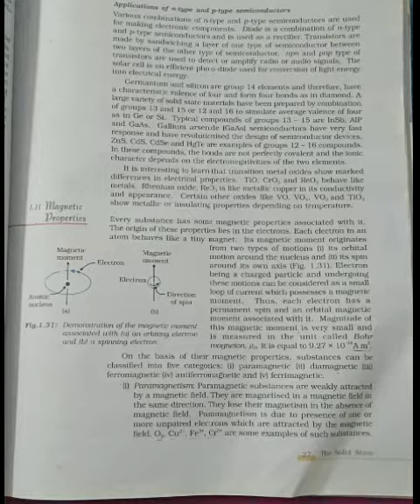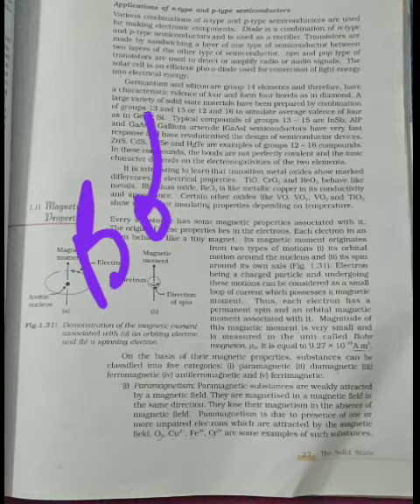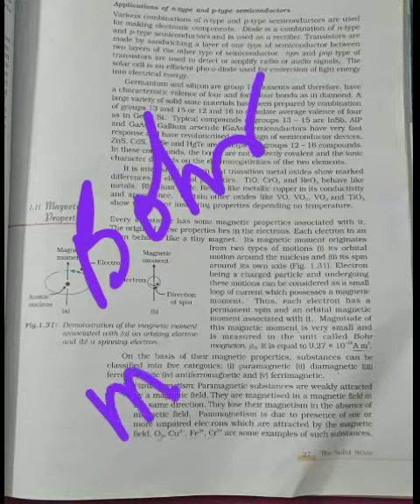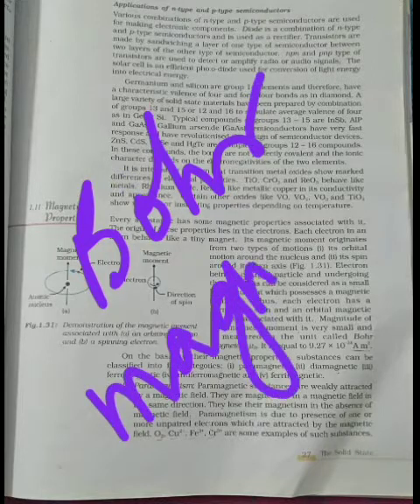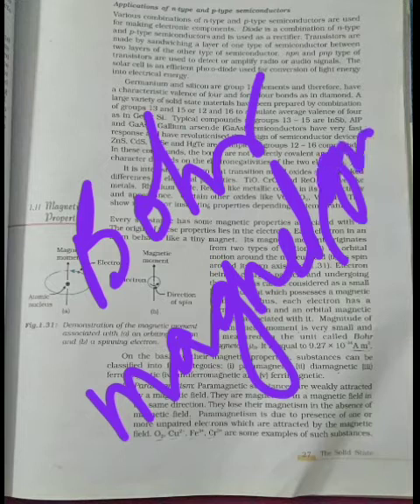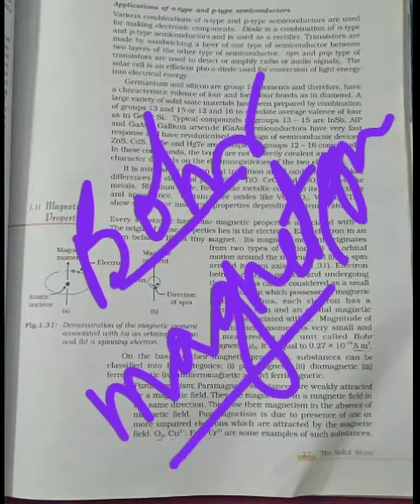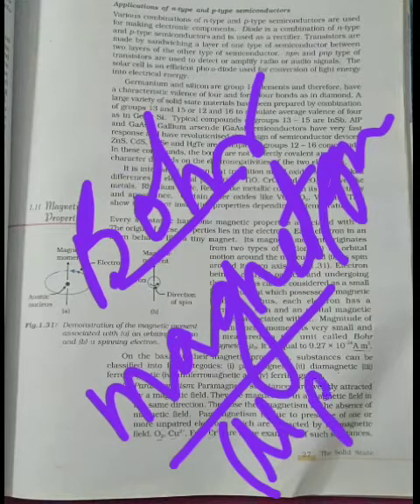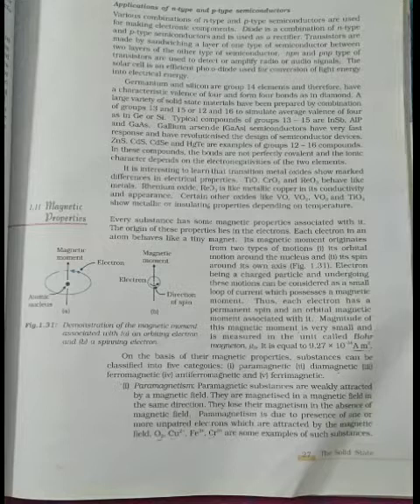Class 12 ch-1(Magnetic Properties)